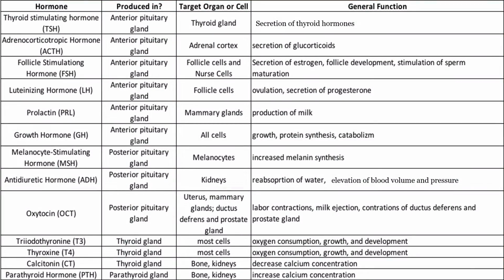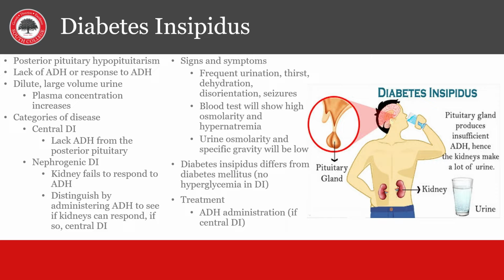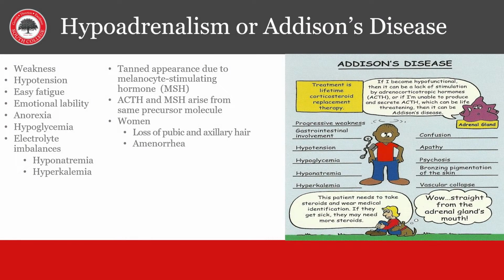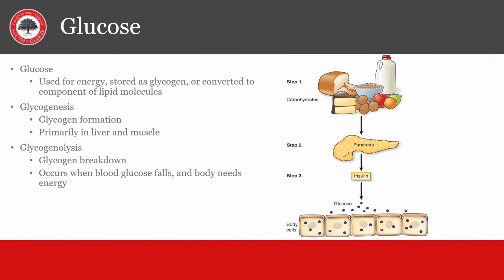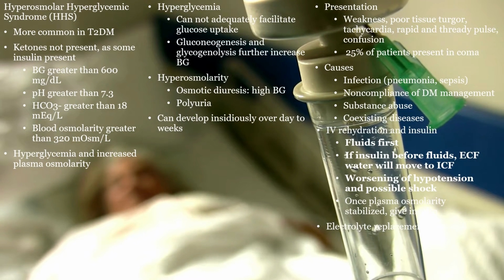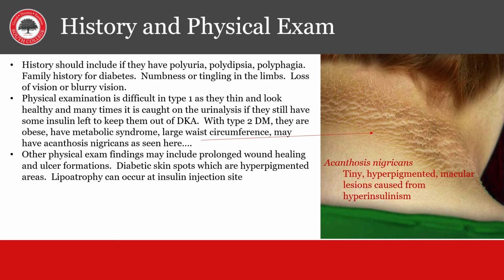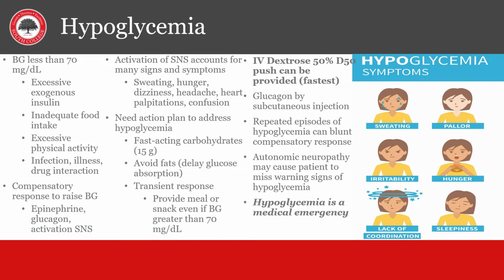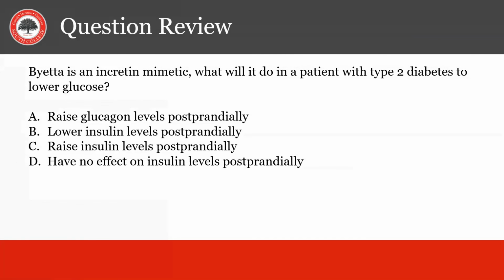BIO 1150 Pathophysiology Week 7 Lecture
This lecture covers the Endocrine System pathophysiology and diabetes mellitus.